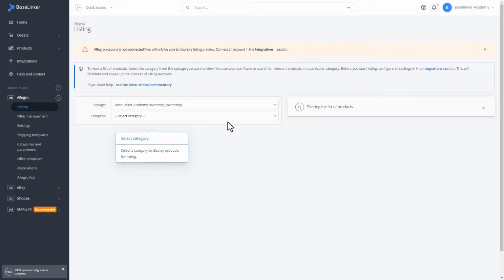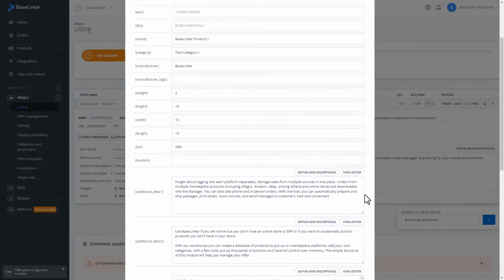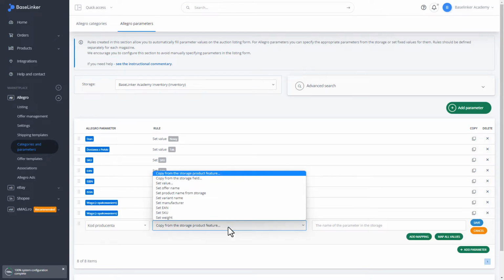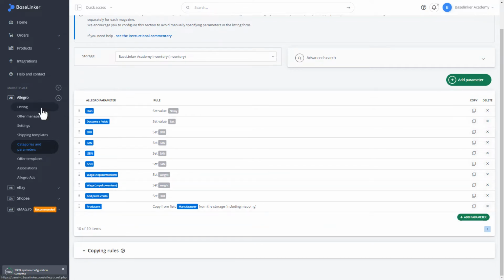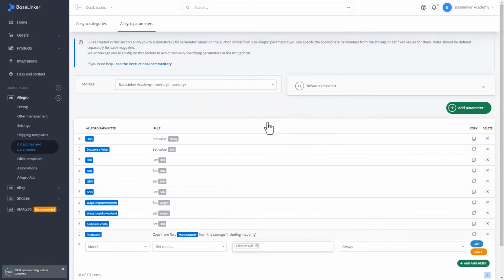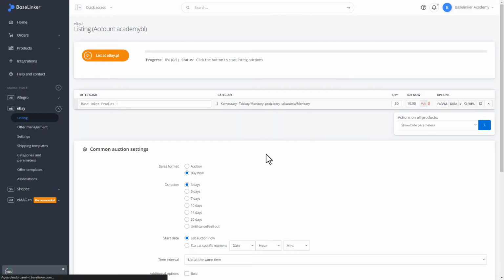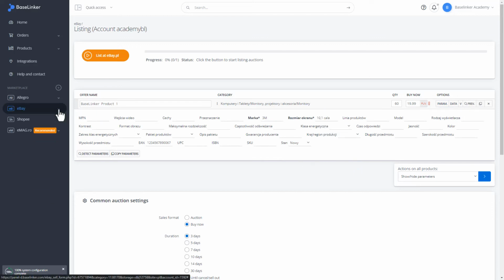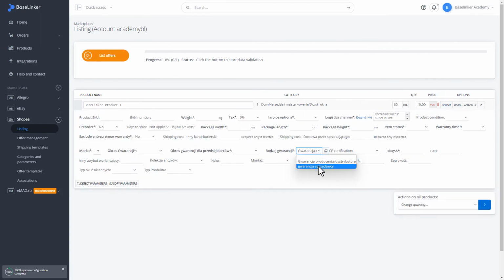Adding parameters during the listing | BaseLinker Academy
When listing an offer on the marketplace, the mandatory parameters for a given category should be completed. BaseLinker helps automate this process by retrieving the parameters that are stored with the product in stock. Otherwise, you must define the parameter mapping rules. See how to do it!